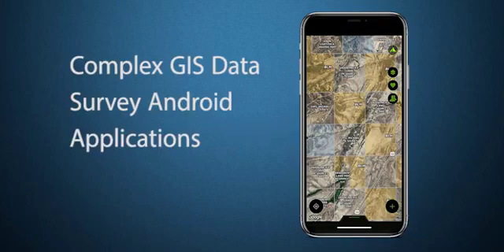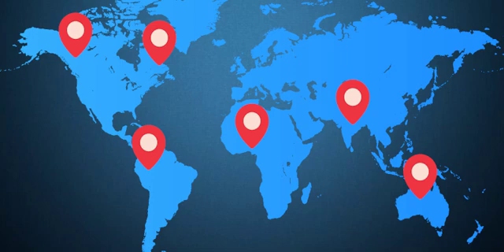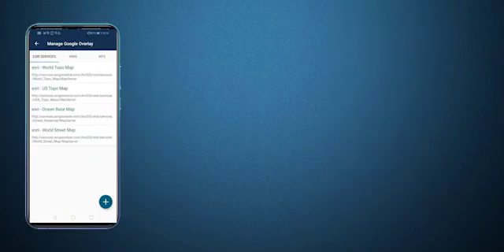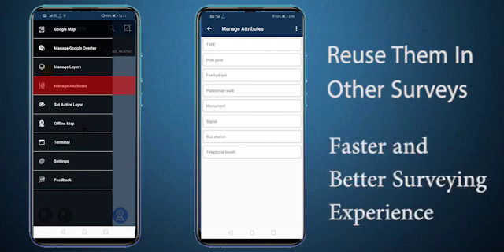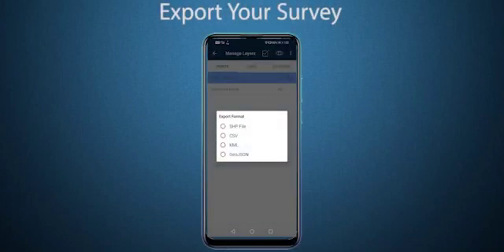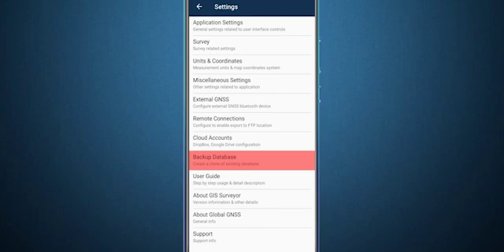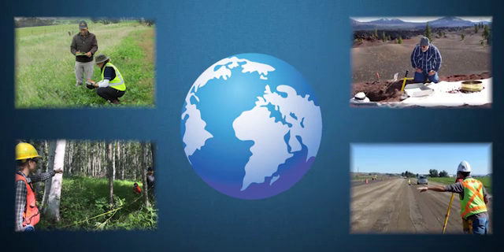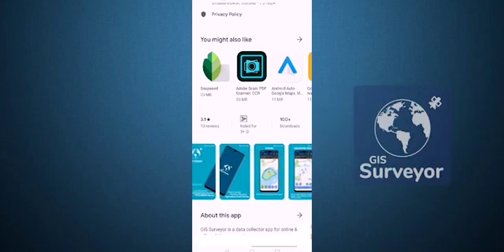GIS Surveyor- Survey application for Surveyors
GIS Surveyor is one of the few application that enables surveyor around the world to perform survey on their mobile application.
GIS Surveyor has multiple features that enables a smooth survey experience.
Survey industry can take huge benefits from this GIS application as it allow to perform survey using point projection method, tracking, using external GNSS and also using internal GPS. Export options for the survey layer includes GEOJSON, .SHP, KML etc.
Different Google overlay maps can be used for survey, including ESRI maps. GIS Surveyor allows import of maps like MBTILES too.
We look forward to working with millions of users  with this mobile application.
Happy Surveying.